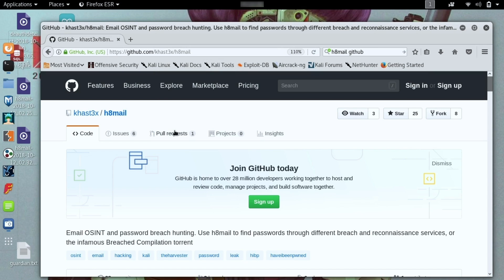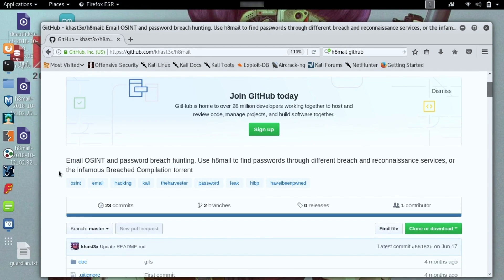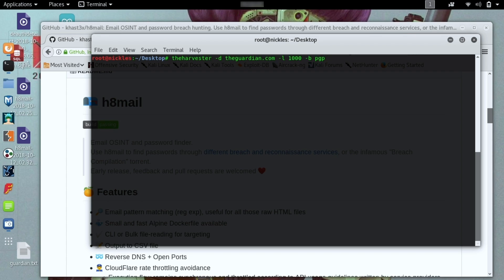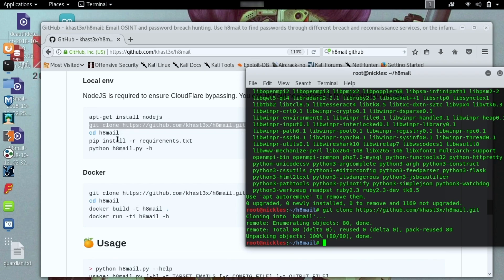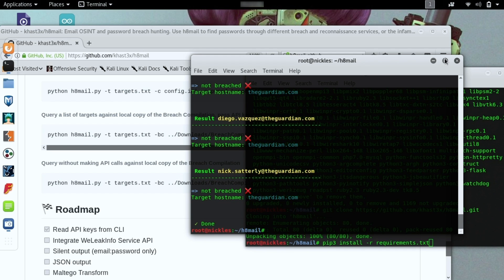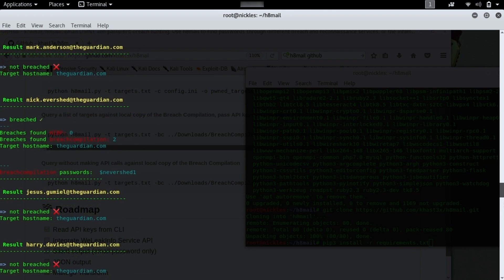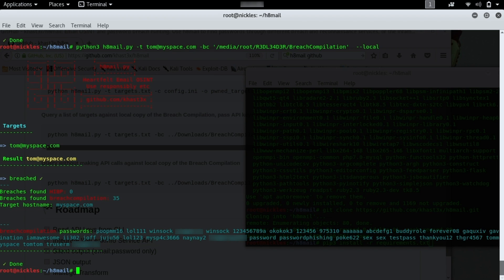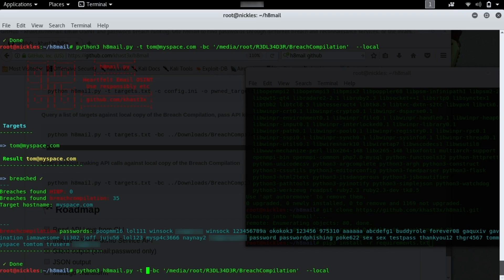Locate Breached Account Data with H8mail [Tutorial]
Access Breached Account Information by Email with H8mail

Data breaches are serious business when a user makes the common mistake of reusing a password on various accounts across the internet. Today, we'll show you how to take advantage of this vulnerability with a tool called H8mail on this episode of Cyber Weapons Lab.